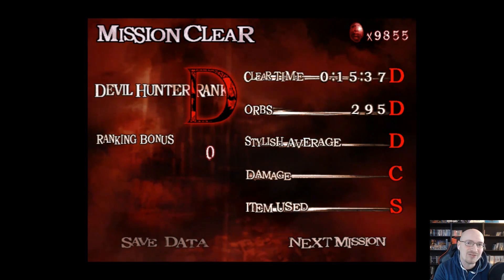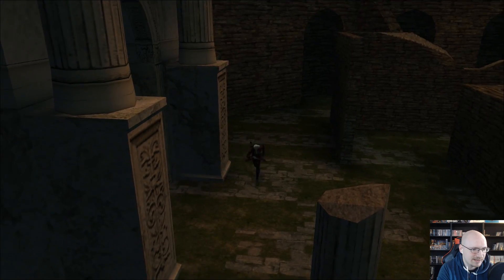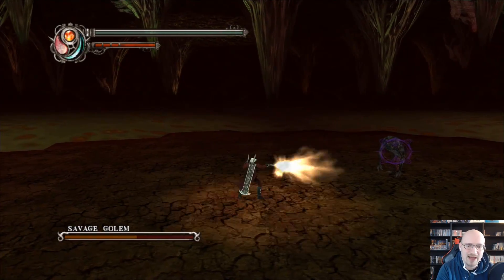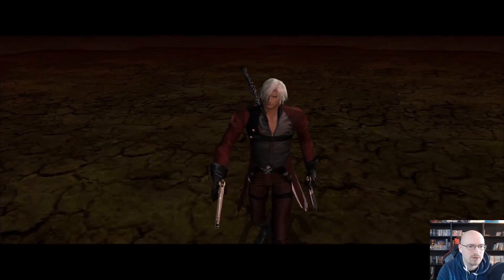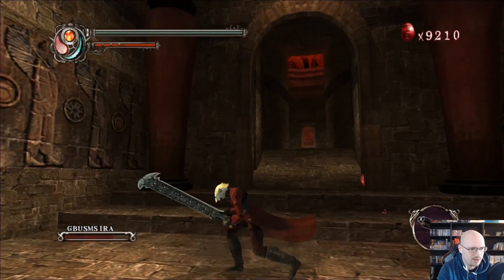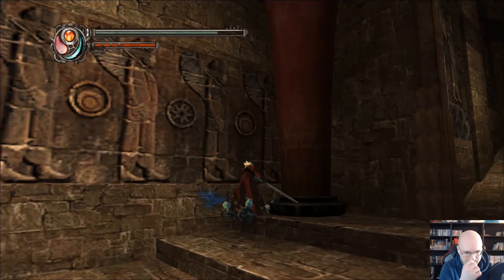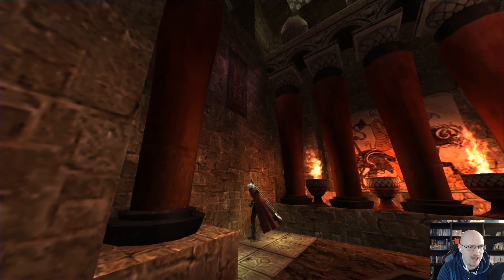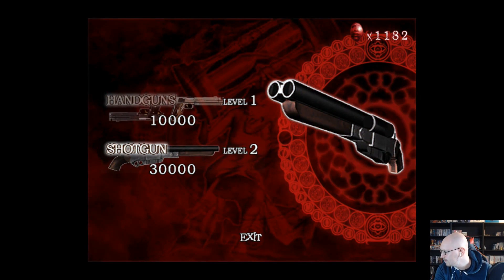Larval Infestation | Let's Play Devil May Cry 2 HD Part 5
Devil May Cry 2 HD Part 5